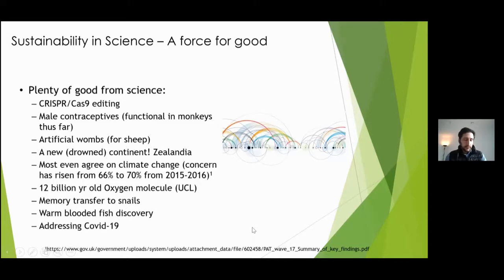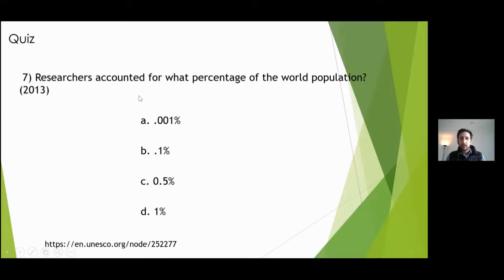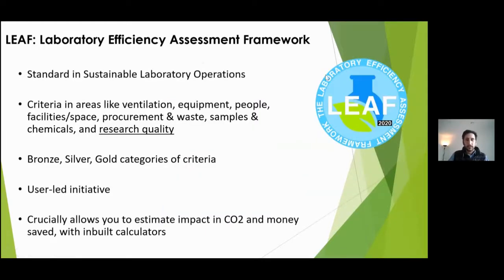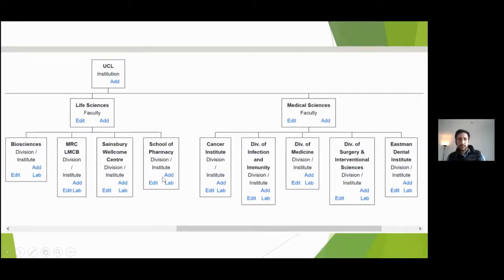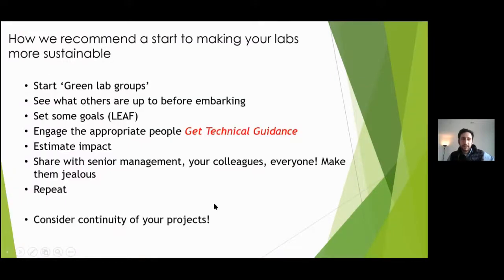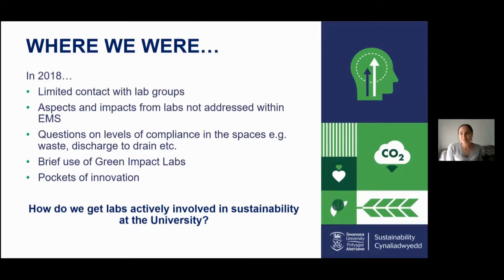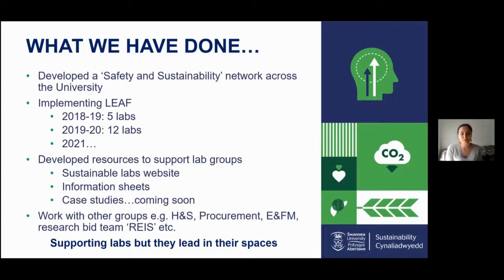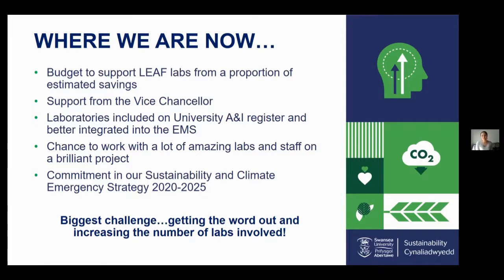EAUC Sustainable Laboratories 2 - Webinar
Labs can be one of the most resource-intensive spaces in our institutions. If you joined us for our First webinar on Sustainable Labs in January, you are sure to benefit from joining us again to hear more.

If you missed that session, you can find the video and resources

In this session we will hear from Martin Farley, who has developed the LEAF programme from UCL. He will briefly introduce LEAF, and share the supporting resources now available to institutions interested in addressing starting their sustainable journey.

We will also hear from Hayley Beharrell, Environment Officer at Swansea University, about how Swansea has successfully been addressing sustainable laboratories after initiating a new programme 3 years ago. She will discuss how their sustainable lab activities has involved working with health &amp; safety, procurement, and further key stakeholders.

We also hear from Leah Crosby, Energy and Environmental Advisor, British Geological Survey on her experiences with Sustainable Laboratories.